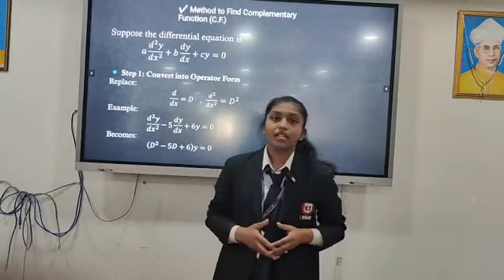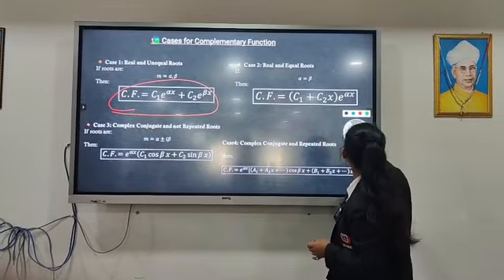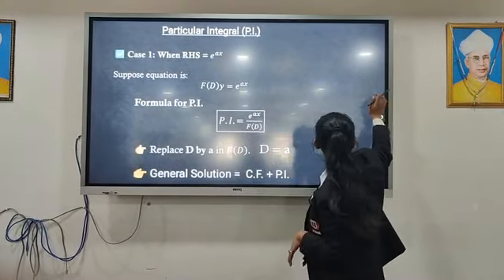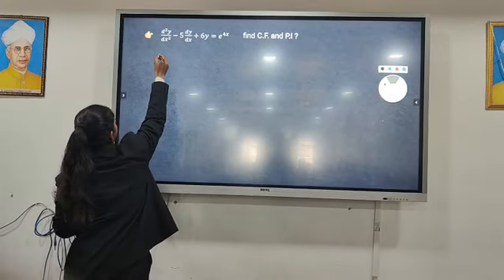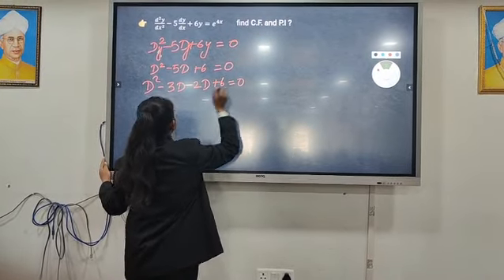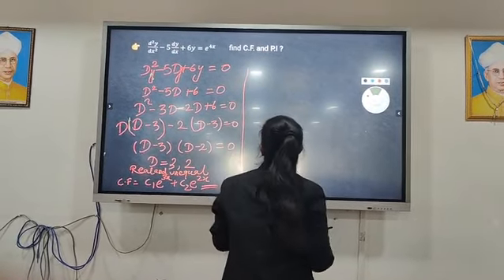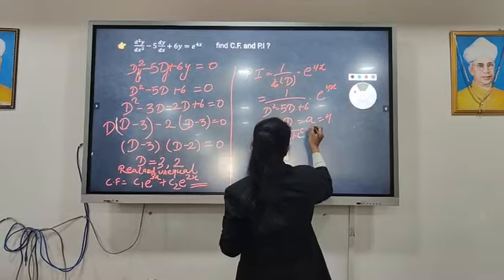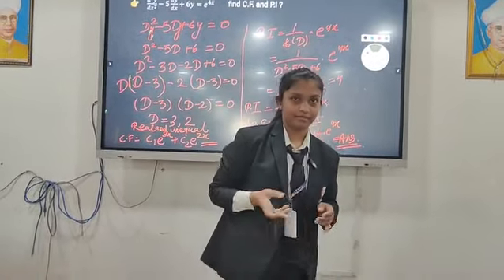BCA Student Explains Complementary Function | Regular Academic Activity | CIMAGE Patna